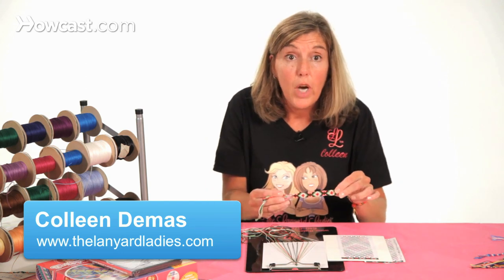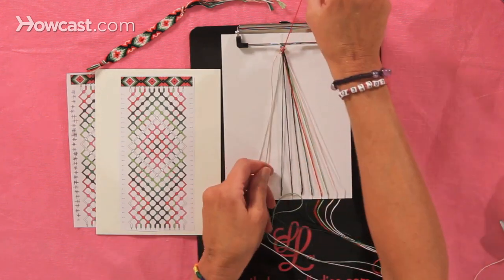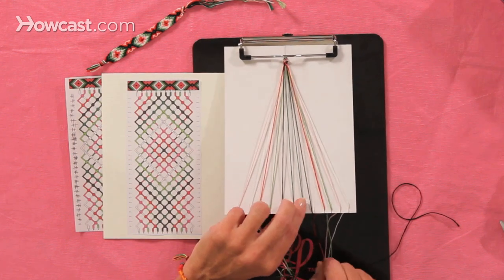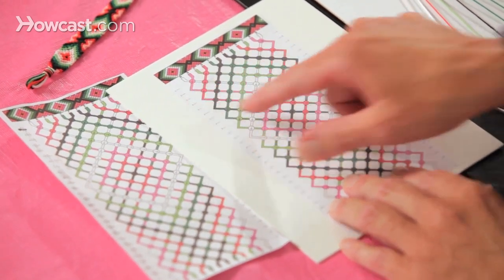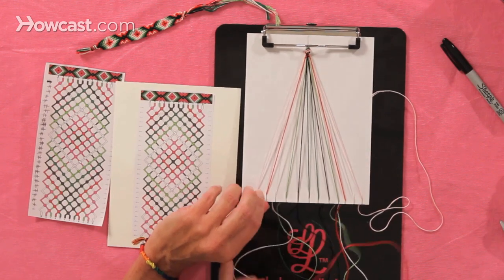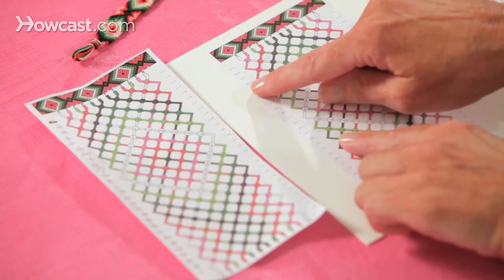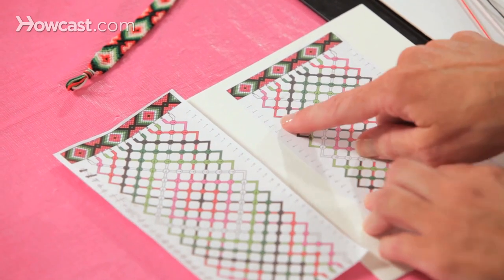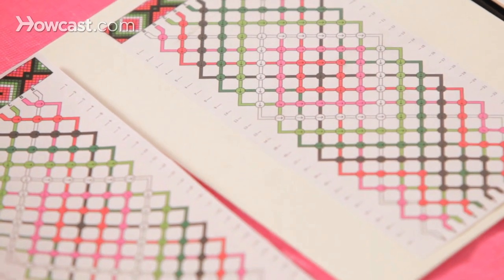How to Use Friendship Bracelet Pattern | Bracelet Patterns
I'm going to show you how to read the pattern for this diamond friendship bracelet.  It uses 12 strings, folded over at the top, and separated out according to the color pattern that they show you on the actual pattern.  So it's a white, it's a pink, it's a green and a red, and a green and a black, and it's the same from the other side.

The first thing you want to notice when working with patterns is you're always working with two strings at a time, the first two strings.  This pattern shows me here, this pick arrow in the down position, that's telling me it's a backward knot, so I'm going to make a backward knot, two backward knots on the white string, and you're going to put them back into the slots.  The next stitch it tells you it's the same thing.  You're going to pick up the next two strings, and you're doing a backward knot, a red onto the green string.

That's one, that's two.  And the next two strings it's the green and the black we're working with, so we take them out, and it's showing you an arrow down to the left, that's a backward knot, with the black onto the green.  So the circle of color is actually what the knot should look like when it's completed.  So we got a black knot.  And now we're going across, we're going to pick up the next two strings, which is the other green and black, and now the arrow is pointing down to the right, so that's telling me that's a forward knot, so I'm going to make my forward knot.  Then we pick up the next two strings, the red and the green, and you look at the pattern, and it tells you a red arrow down to the right, which means a forward knot, a red knot onto the green.

That's one, that's two, and we tuck them in.  And then the last two knots, it's the pink, and there's two strings, the pink and the white, we're going to go, right here it shows you down to the right, so that's a forward knot.  That arrow down means forward, and then you tuck them back in.  And what I like to do as I go along, because now I completed that first row of knots, I like to put just a little mark, you could see I did that over here when I was doing my pattern to make that bracelet, so I can keep track of I did that complete row.  So now I'm looking at the second row.  Now this second row has this pink string just sticking out to the left like that, which means you don't do anything with that string, you skip that string, and you move on to the next two.

So we're taking out the white and the red, and that red arrow down to the left is telling me I take the red one, and I do a backward knot on top of the white, so that's two backward knots on top of the white.  Let me tuck down back in again.  We take out the next two.  We have green and black, and we're doing a backward knot, the black onto the green.  Let me tuck them in.  Now we have the two greens, and again the arrow is down to the left, so that's a backward knot on top of each other.  And again the backward knot is the letter D, and you tuck them in.  Now we have the black, now the arrow's pointing down to the right, so that's telling me it's a forward knot.

So that's the key to reading patterns, is understanding the arrows and what it actually means.  So the arrow down to the right is a forward knot.  Now the next two is the red and the white, and we're doing a forward knot down, red onto the white, forward knot.  One, that's two, and we'll tuck these back in.  And because the pink is sticking out again on the right side, like this, that means you skip that string, and you move on.  You don't touch those two strings on that second row.  Actually if you'll notice, every row, every other row will be eliminating the outer most string.  So the next, we can mark off that we did it, you do it over here again, that's the second row.  You completed that second row across, so you mark that you did it, just to keep track of where you are.

So now we know we're on the third row of knots, and here you'll see we're going to pick up the pink and the red and do our knot down to the left, which is a backward knot of the red onto the pink.  Another red stays on the outside.  Next one is the black and the white, it's a backward knot, the arrow's down to the left, so we do the letter D, make a black know on the white.  Okay, now we're just going to continue following the pattern in the same way we're doing it, following the arrows, forward knot, forward knot, forward knot.  And then the red on the outside means you leave the red out, you don't include that in that row of stitches.  As you go into the pattern,